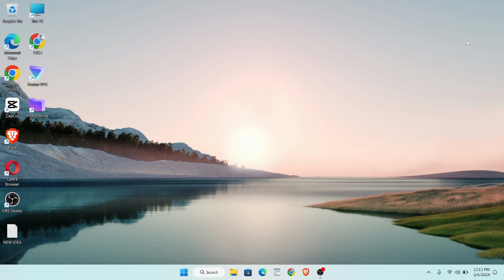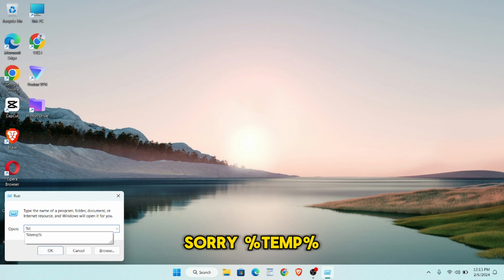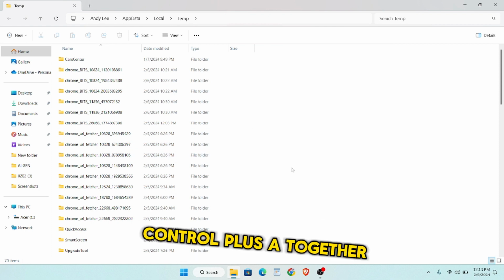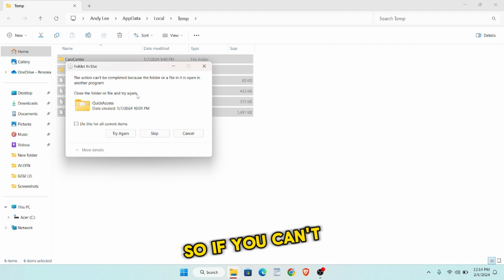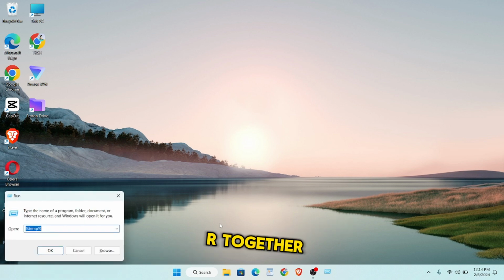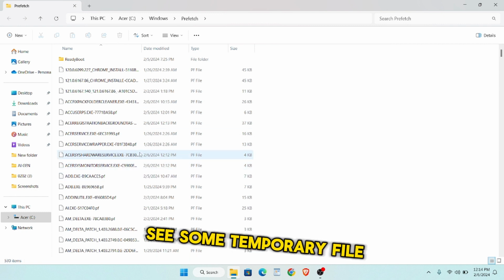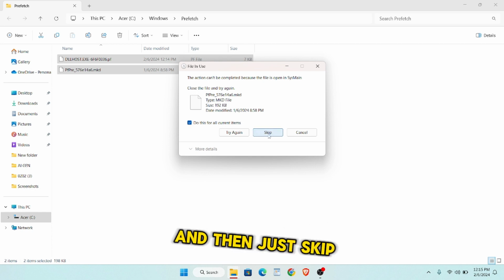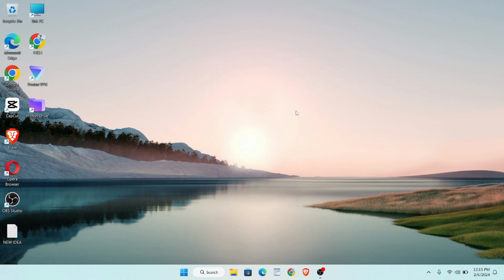How to Speed Up windows 11 Performance (Full Guide 2024)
🚀 Want to boost your Windows 11 performance and make your PC lightning fast? Look no further! In this comprehensive guide for 2024, we'll walk you through step-by-step tips and tricks to optimize your Windows 11 experience.

🔍 From simple tweaks to advanced techniques, we cover everything you need to know to enhance speed, efficiency, and overall performance. Whether you're a tech enthusiast or a casual user, this guide is tailored to help you get the most out of your Windows 11 system.

🔧 Learn how to optimize startup settings, manage background processes, and utilize built-in tools to streamline your PC's performance. We'll also explore third-party applications and customization options to fine-tune your system for maximum speed and responsiveness.

🎯 Don't let sluggish performance hold you back! Watch now and discover how to turbocharge your Windows 11 experience with our expert tips and tricks.